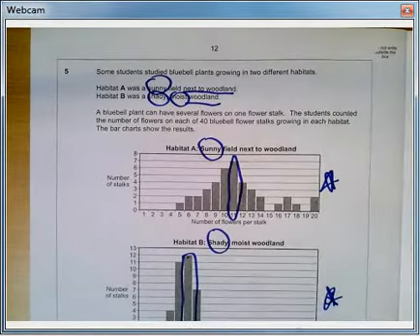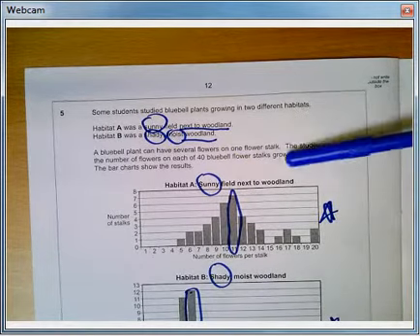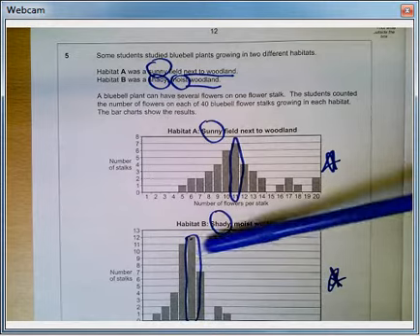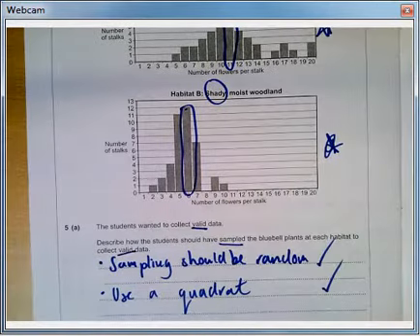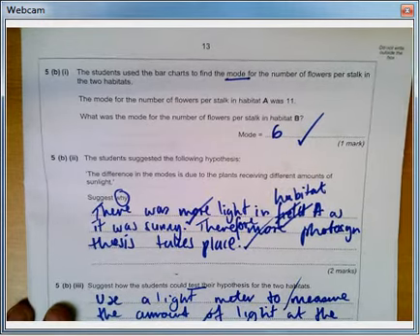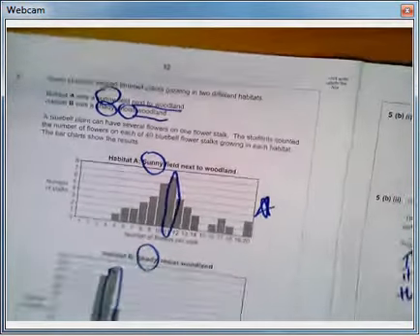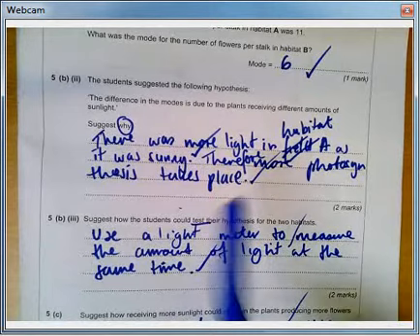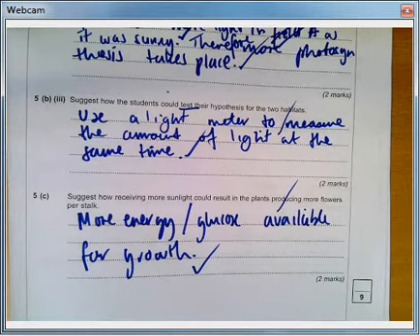Biology Sampling Question